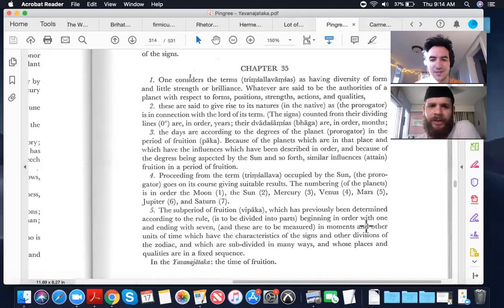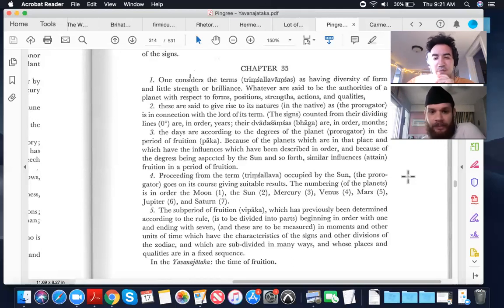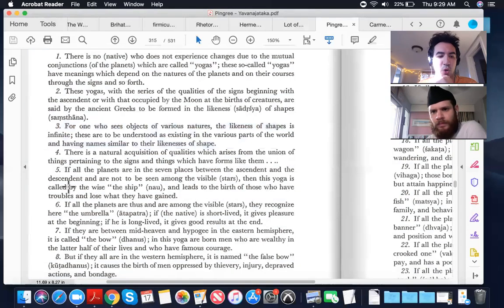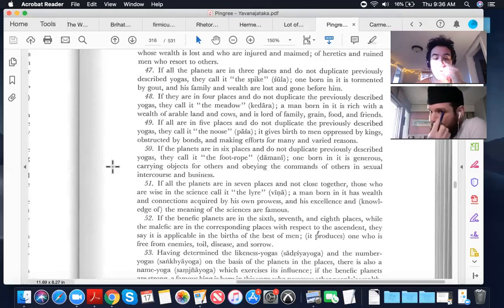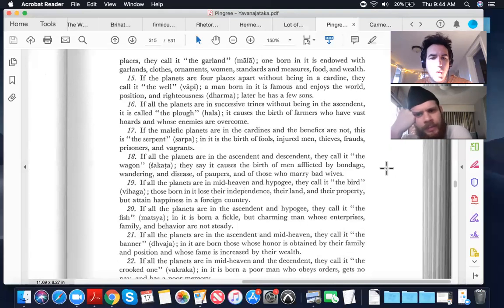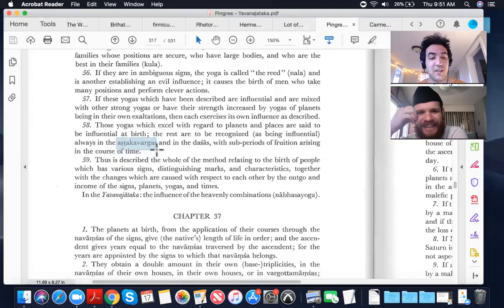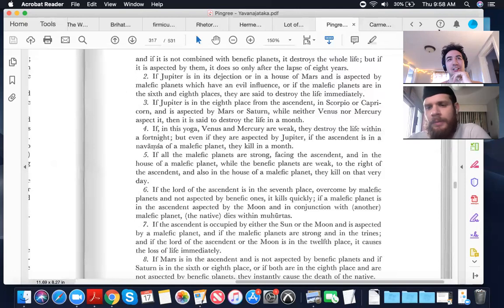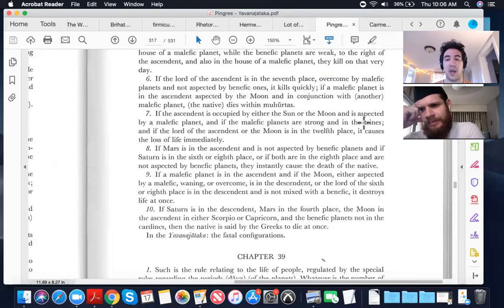Commentary on Yavanajataka — Chapters 35—38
Fernando and I embark upon an arduous yet rewarding task of combing through the Yavanajataka, one of the oldest horoscopic texts of India, chapter by chapter, giving an overview of each chapter and providing insights into how these techniques are similar and different from mainstream Indian astrological methods.

1:03 — Chapter 35 (Dashas, Profections)
14:30 — Chapter 36 (Yogas, Yogas, Yogas . . . )
40:30 — Chapter 37 (Length of Life)
44:28 — Chapter 38 (Malefic Configurations that Threaten Life)

for my articles on Yavanajataka, Gunas and more!